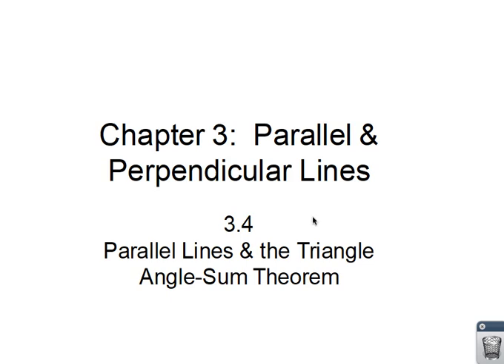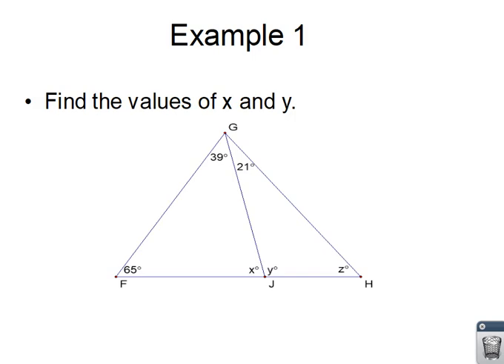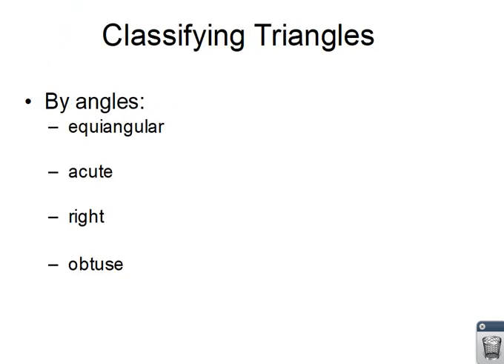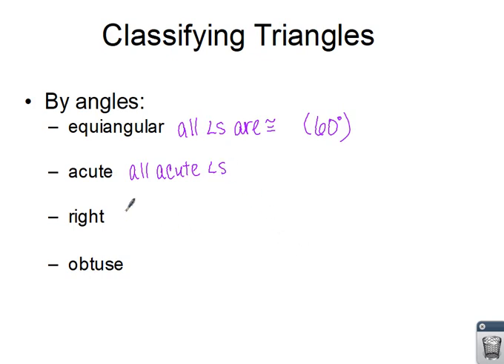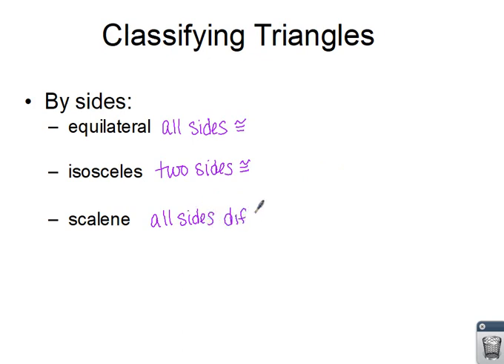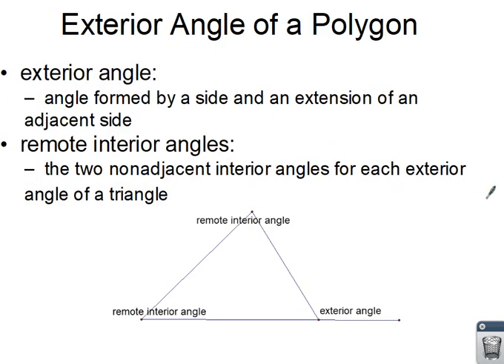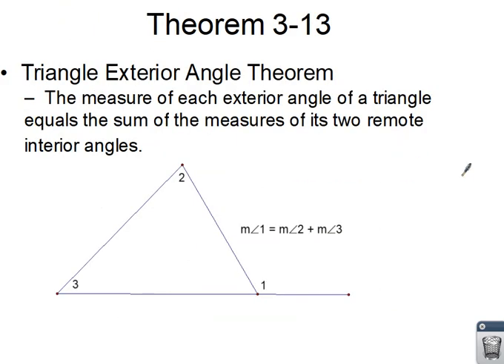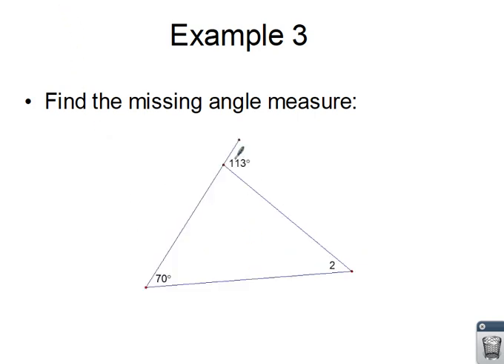3.4 Triangle Angle-Sum Theorem